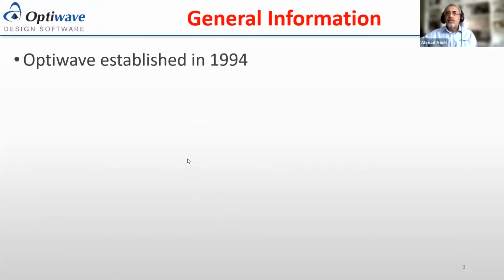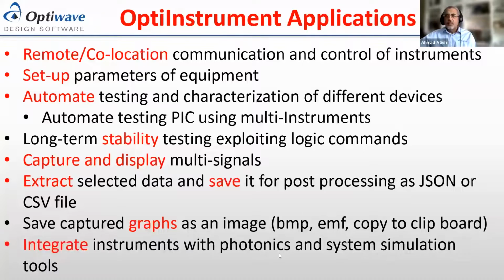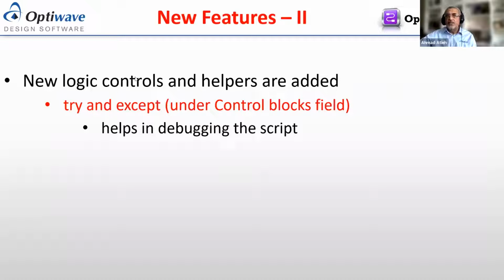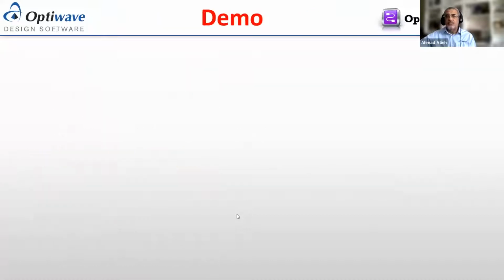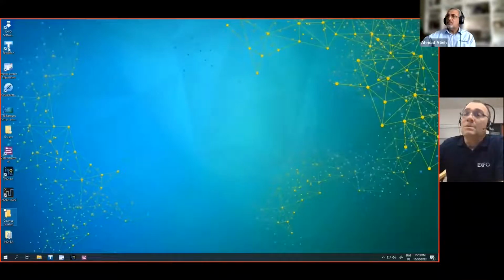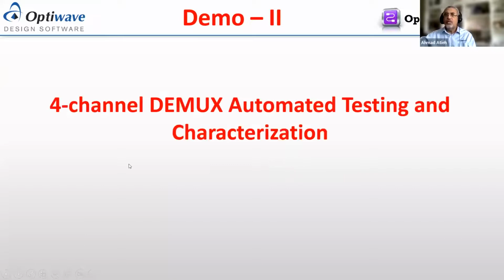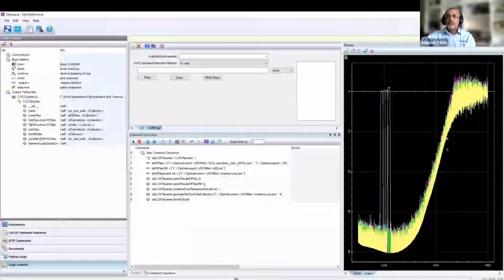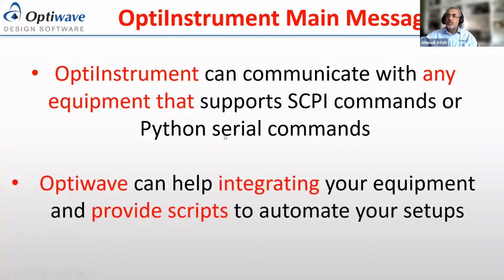EXFO LTB-8/12 Automation and Remote Testing Using OptiInstrument 4.0 Software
Watch this on-demand webinar from Optiwave and EXFO for an informative and instructional overview of Optiwave’s recently released OptiInstrument 4.0 software. OptiInstrument helps you leverage the power of automation to accelerate and assure optical testing processes for lab and production environments. The software communicates and controls physically or remotely connected instruments through standard interfaces such as TCP/IP, USB, GPIB, or serial port (RS232/RS485). The software GUI, key features, and applications will be discussed. An automation demo for different equipment (EXFO LTB-8 and OS-Tech high-power laser temperature controller) and the characterization of various modules using built-in application programming interface (API) are also presented.